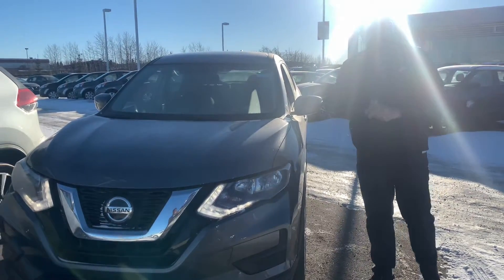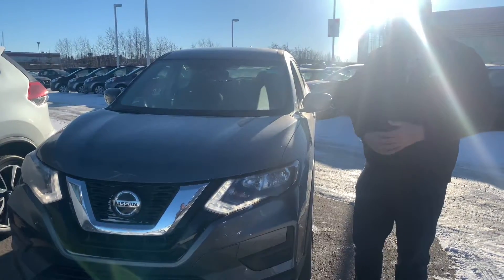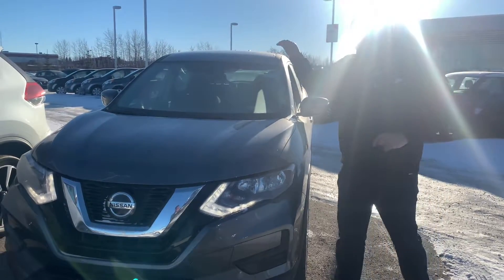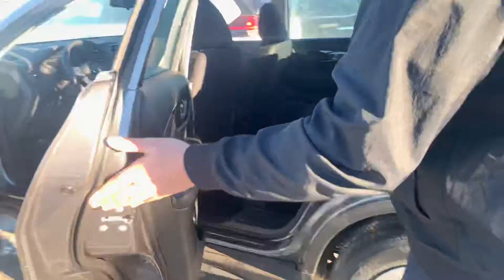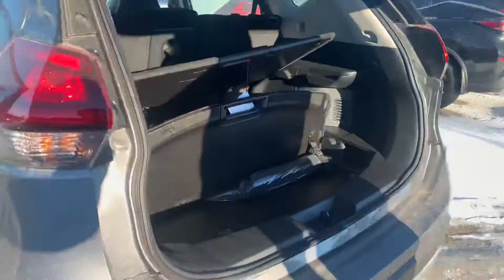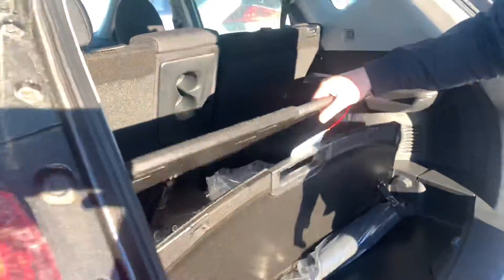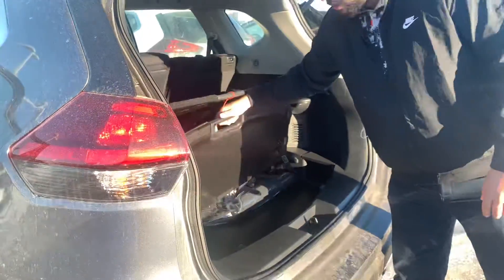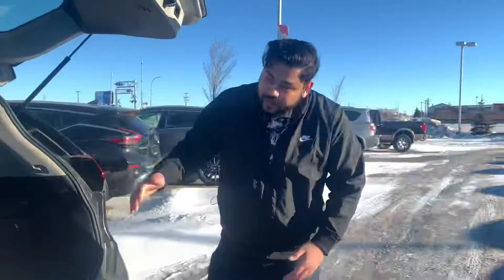2020 Rogue S!